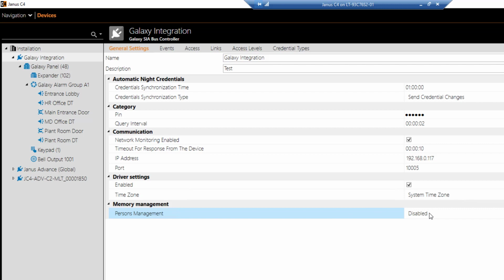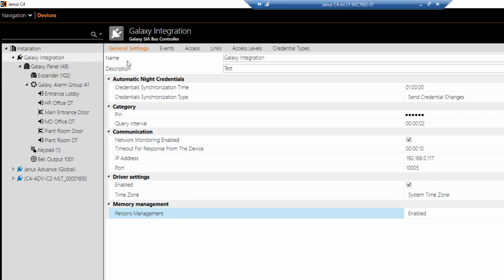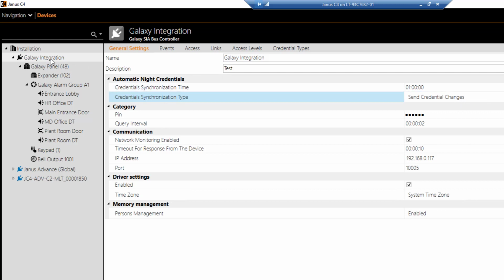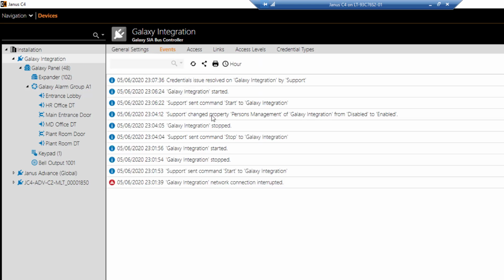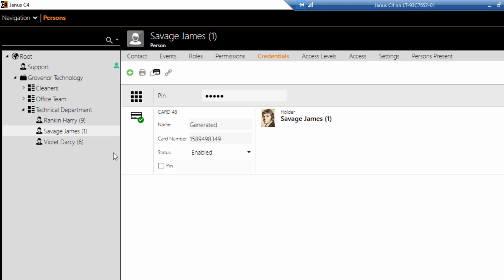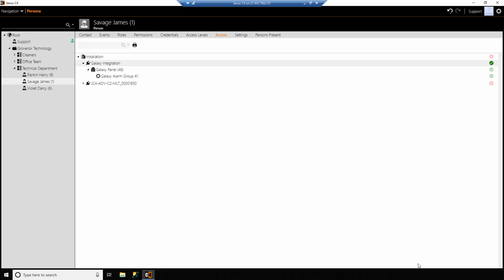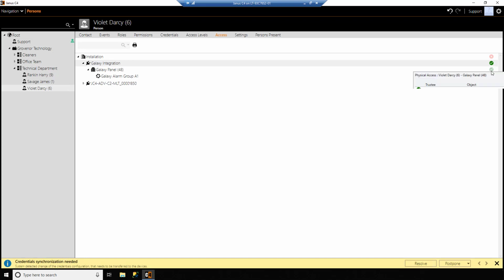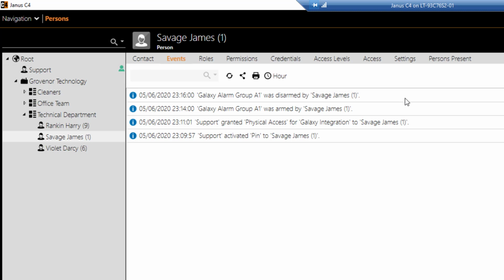[6] Managing Galaxy Credentials in Janus C4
This video shows how to use Janus C4 to manage the users and PIN codes for the Galaxy integration.